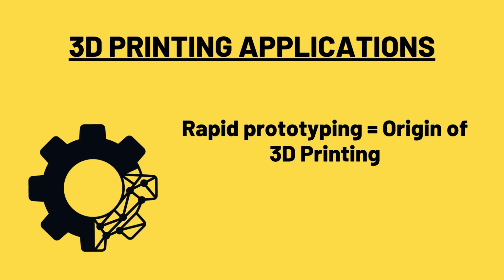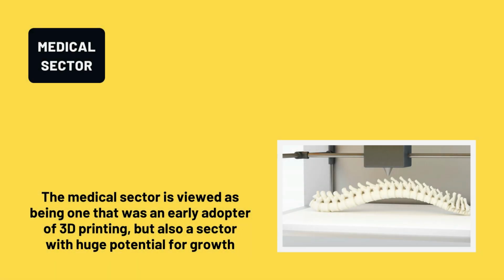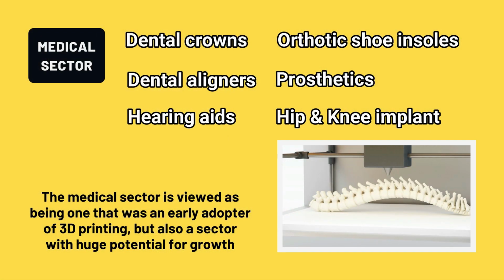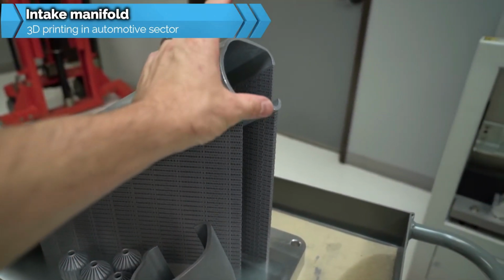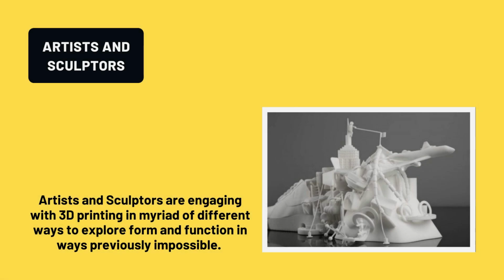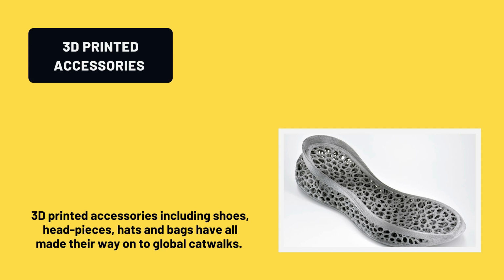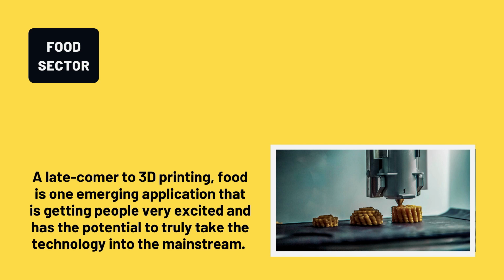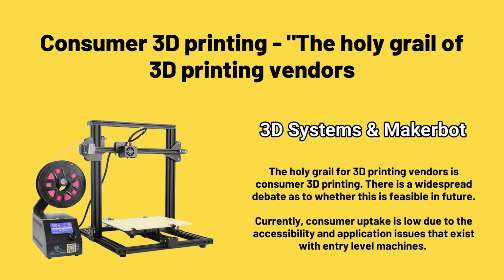12 3D printing applications